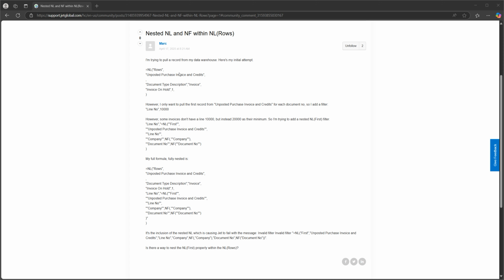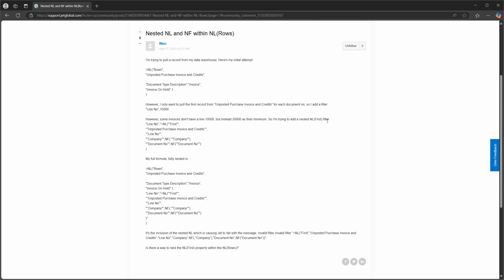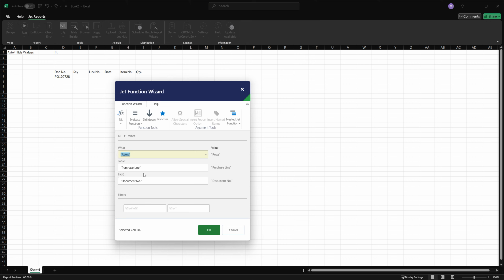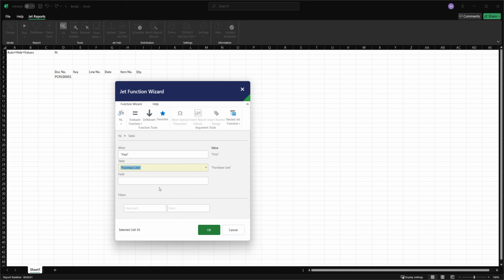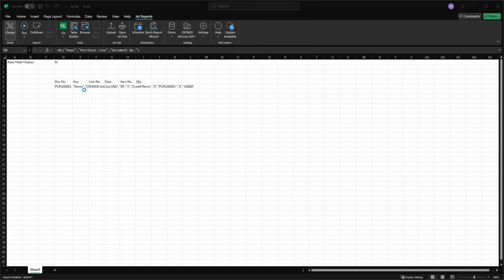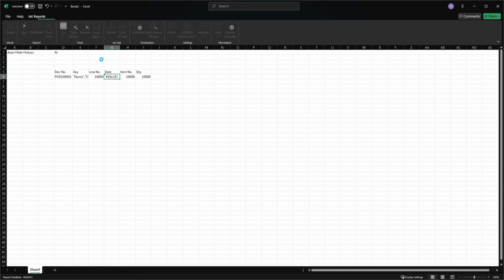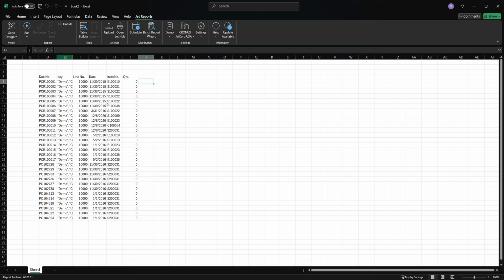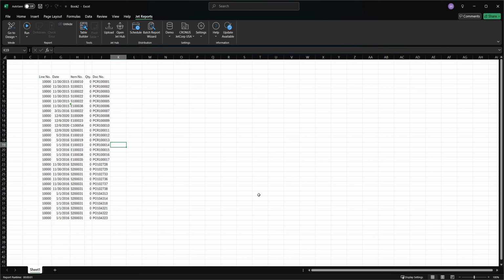Getting rows for only the first line of documents - Jet Reports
We answer a question from the Jet message board about how to get a rows replicator to only return the first row of each document from a data warehouse.